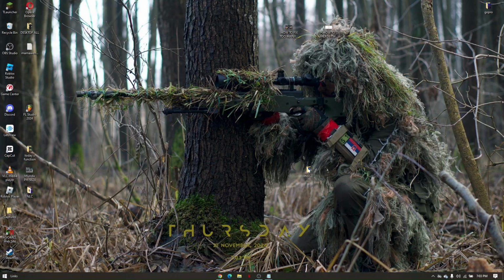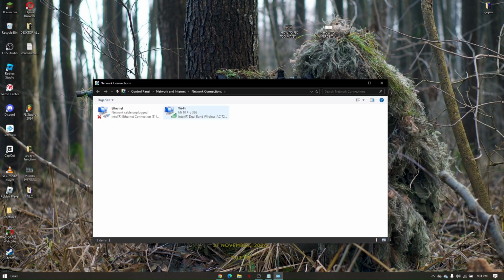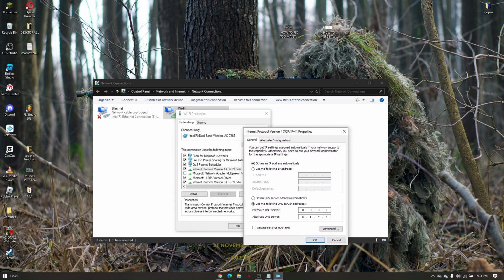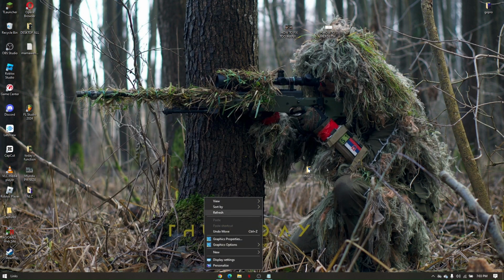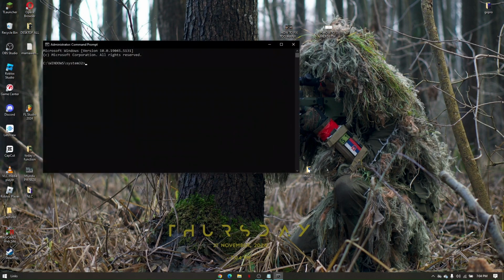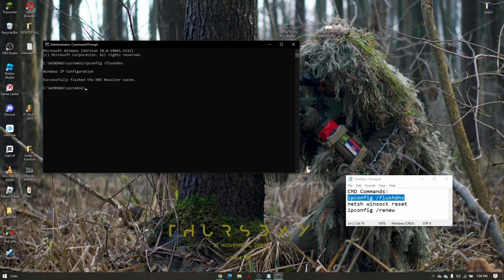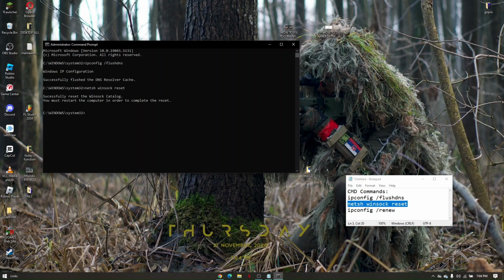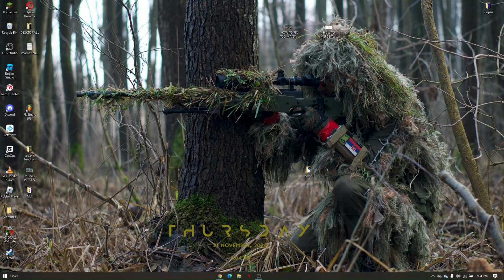HOW TO FIX PACKET LOSS AND HING PING IN COUNTER STRIKE 2 (BEST FIX)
In this video, I am going to show you how to fix packet loss and high ping in CS2 (Counter-Strike 2) in 2024 with a full step-by-step guide. Learn the common causes of packet loss and lag, and how to troubleshoot network issues to improve your gaming experience.

0:00 INTRO
0:05 FIX CS2 PACKET AND PING